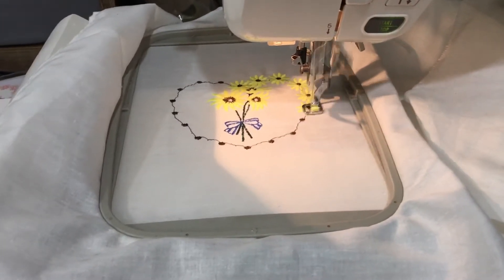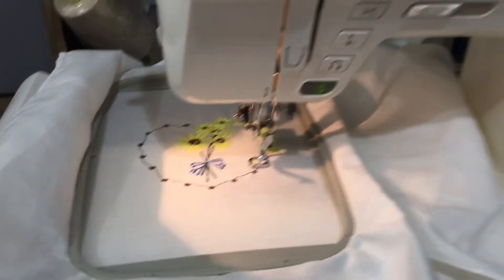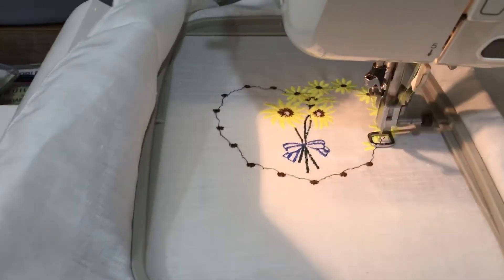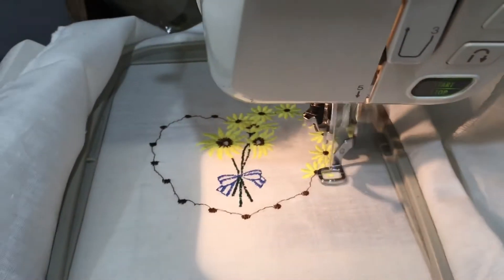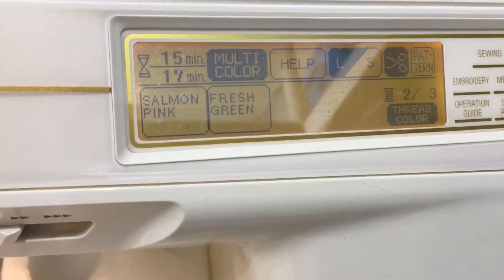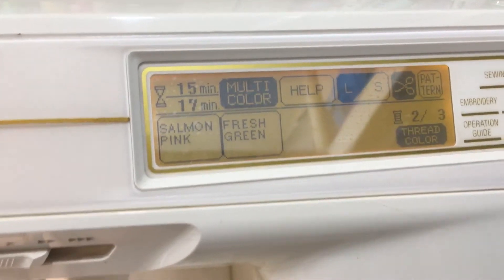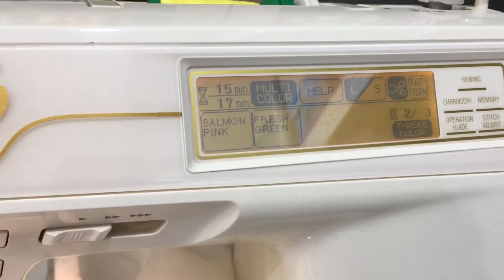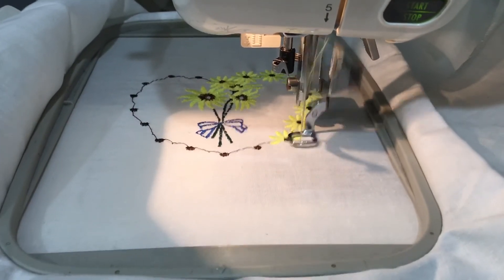It’s old but it’s good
Today I decided to play with my old embroidery machine. It’s by babylock so you know it’s a good one. I’ve used this machine for a long time and I love it.